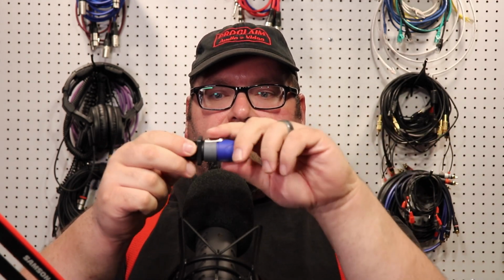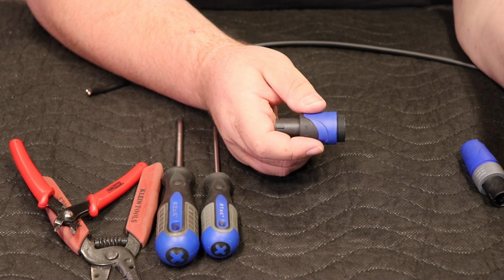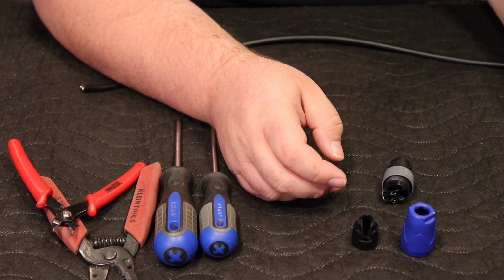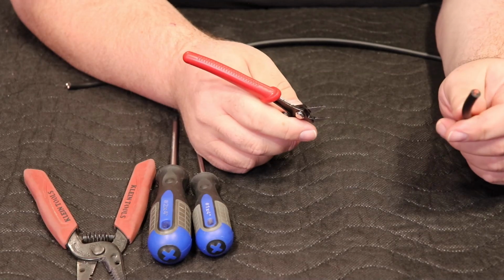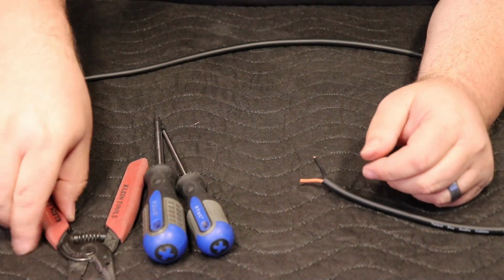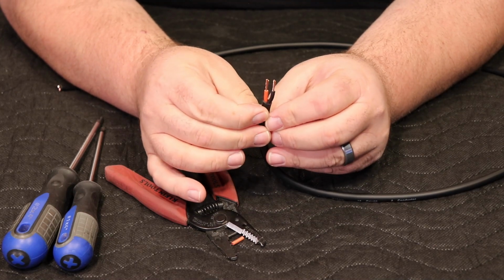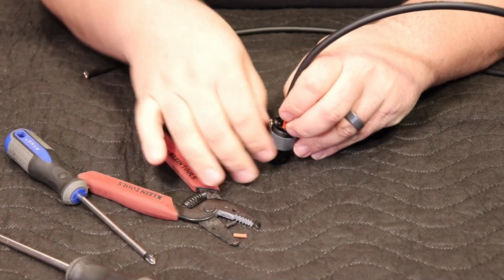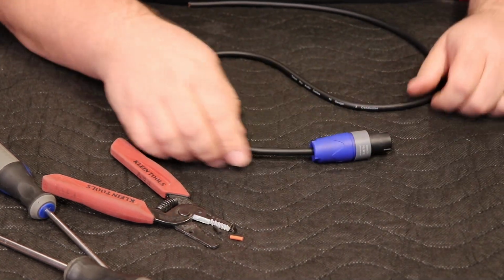Proclaim AV Shop: Speakon and Twist Lock Speaker Connectors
Tim shows you how to repair or build new twist lock or speakon speaker cables and talks about the two most common types of connectors.
(NL2FX and NL4FX)